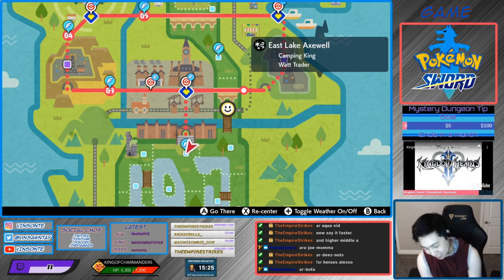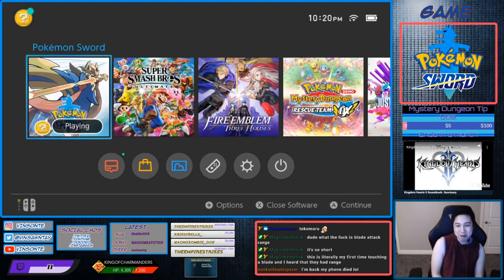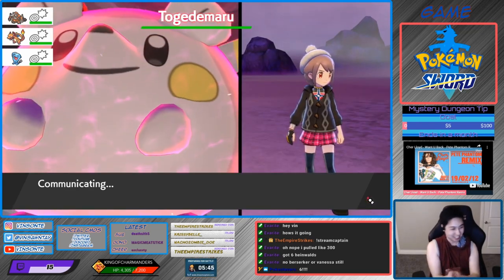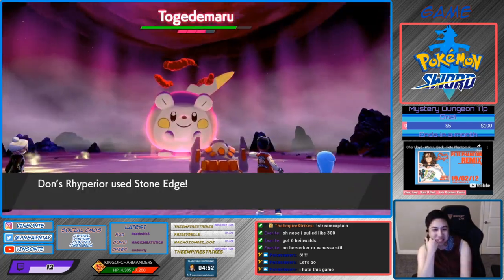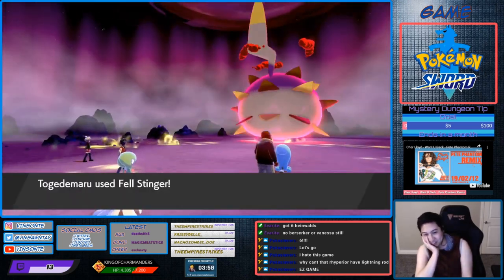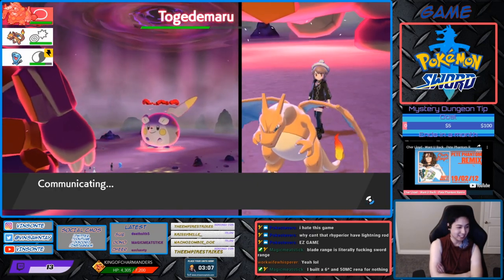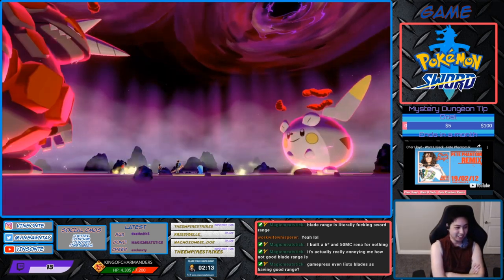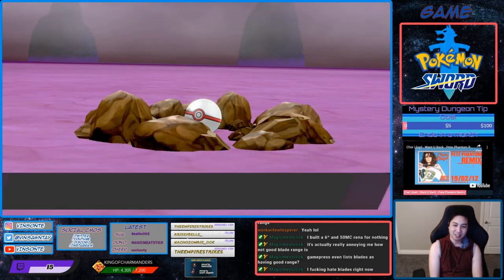Where To Get Hidden Ability STURDY TOGEDEMARU - Pokemon Sword And Shield